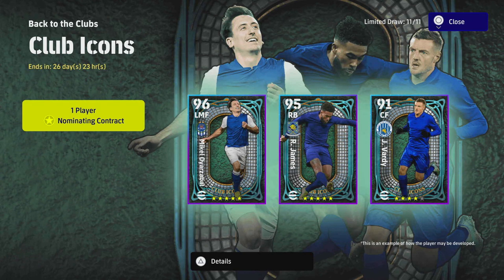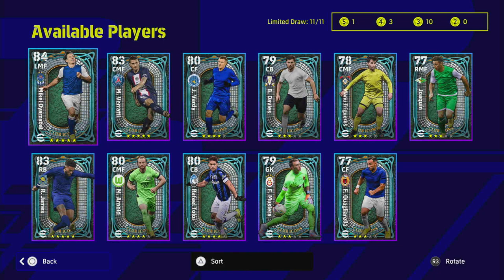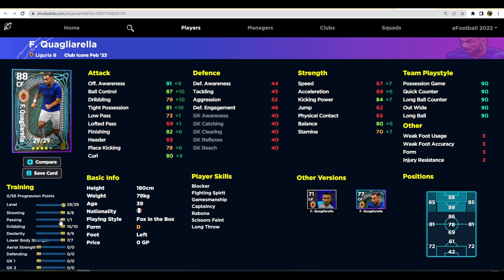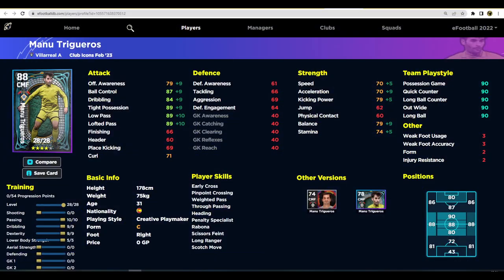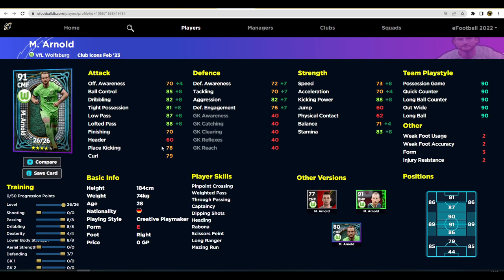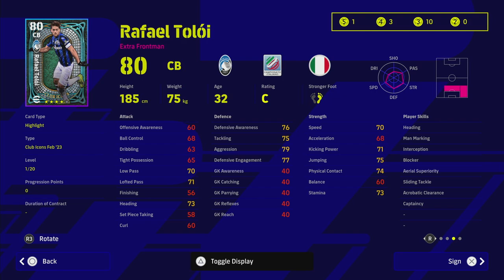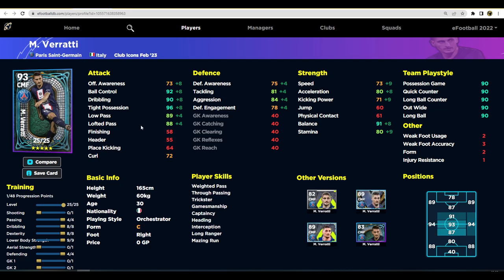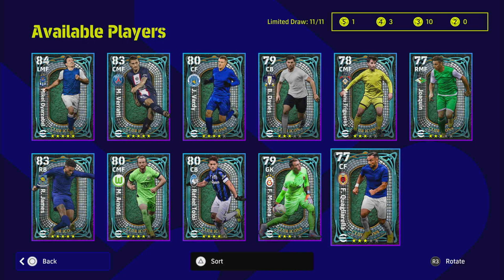eFootball 2023 | CLUB ICONS REVIEW + BEST TRAINING GUIDES